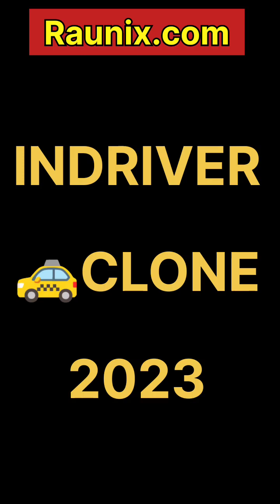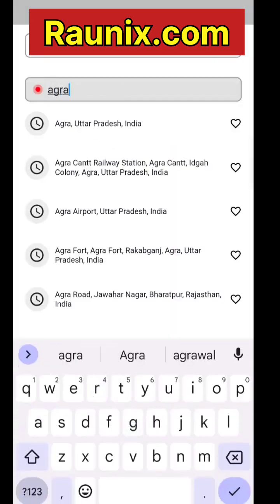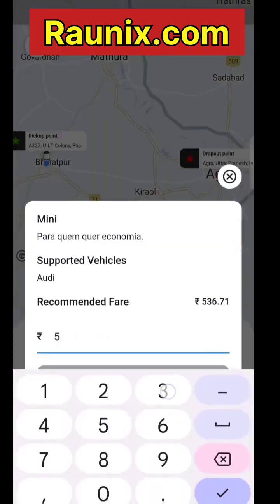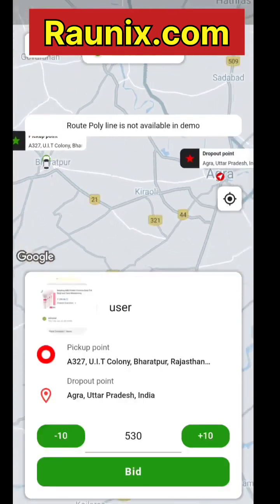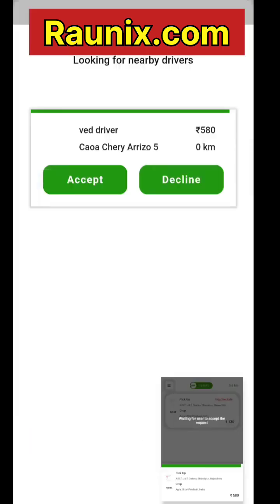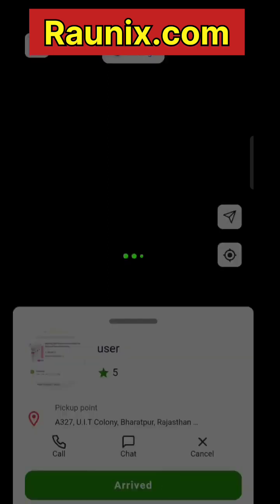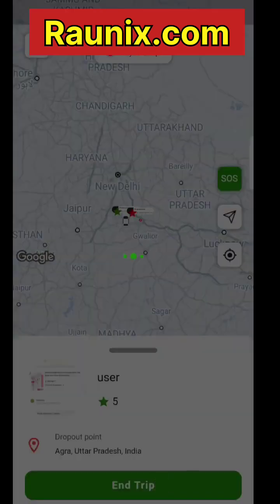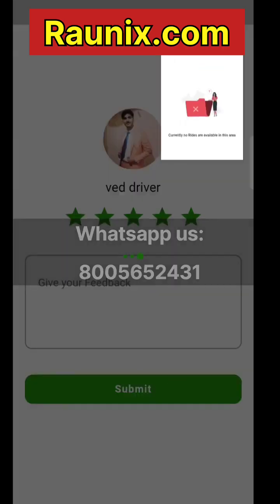Indriver clone 2026 | how to make app like indriver | how to make taxi app like uber and ola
Indriver clone 2026 raunix   how to make app like indriver
How to develop my taxi app like uber and ola
How to find app developer
app developer in india
how to make app like ubereats
raunix tech services
app developer
app developer services
.best app developer in india
make app like uber and ola
make taxi app
make taxi bokking app
how to build taxi app
how much cost to make taxi booking app
how much cost to make app like uber and ola
top app developers
how to create my own app like uber.
app developer india
how to start online taxi business
how to make android app
how to make ios app
how to make driver app
how to make multivendor app
how to make gojek clone
how to make uber clone
taxi app 2026
app management services
make driver app
create a taxi app
app maker